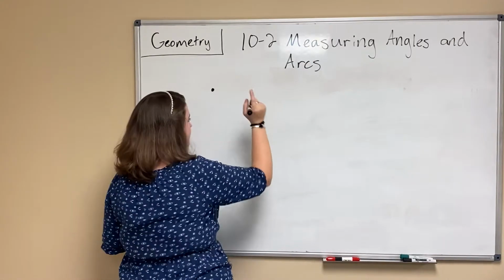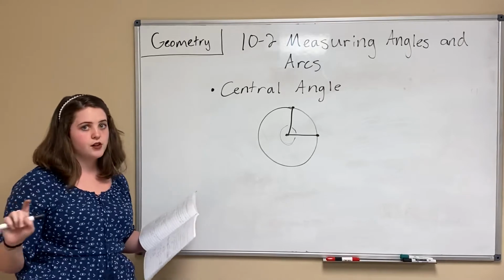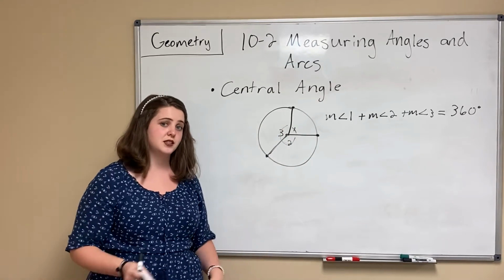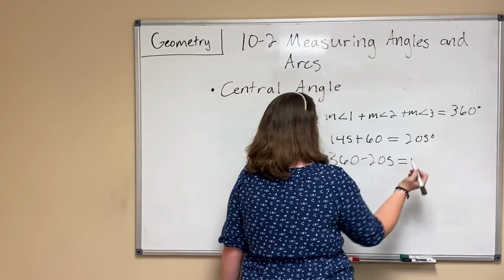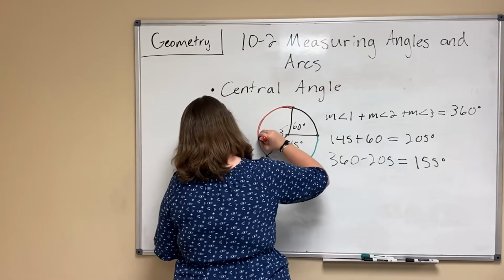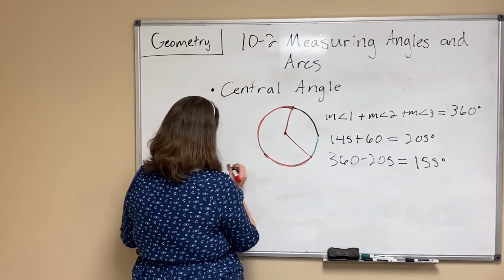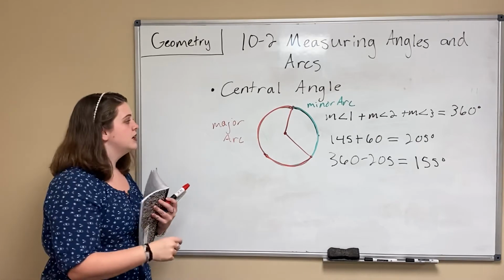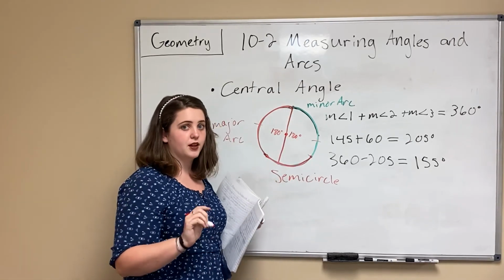10-2 Measuring Angles and Arcs (Part 1)